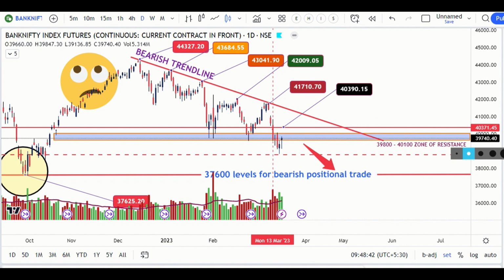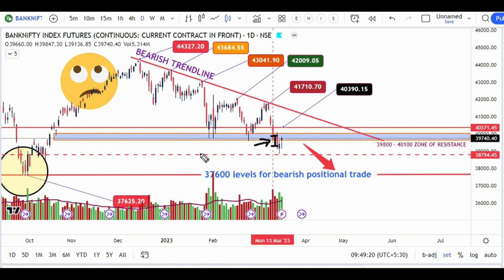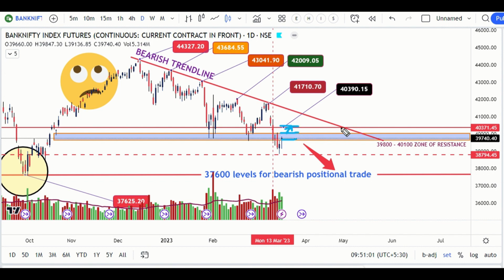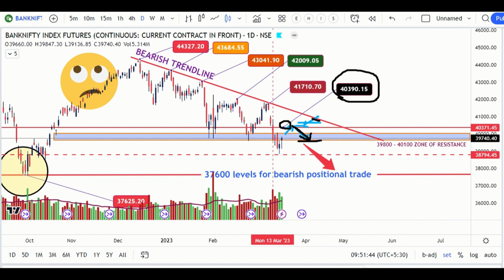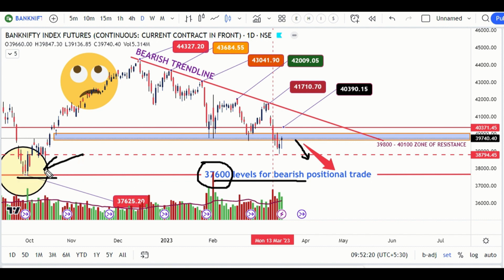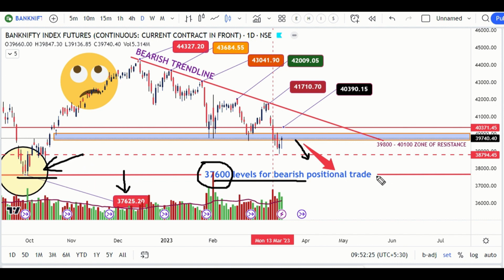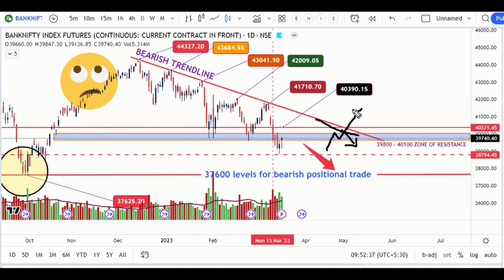market view tomorrow bank nifty tomorrow prediction | Bank Nifty Analysis Monday | 20 March 2023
Will post relevant updates & our live Trades Everyday in this Channel
nifty analysis for 20 March 2023 Monday
bank nifty analysis for 20 March 2023 Monday
bank nifty analysis for 19 September Monday
bank nifty expiry 20 March 2023 Monday
nifty expiry on 20 March 2023 Monday
bank nifty expiry 20 March 2023 Thursday
NIFTY EXPIRY ON 20 March 2023 Thursday
Nifty Forecast
nifty
Nifty Nifty
nifty share price
bank nifty
bank nifty share price
nifty today
nifty tomorrow
nifty analysis
banknifty analysis
nifty prediction
nifty tomorrow
nifty tomorrow
nifty analysis
banknifty analysis
nifty prediction
19 September bank nifty
19 September market
19 September market analysis
19 September nifty
banknifty 19 September
nifty 19 September Monday
nifty 19 September 2022
nifty 50 tomorrow prediction
nifty analysis
nifty monday
nifty on 20 March 2023
nifty on monday
nifty prediction
nifty tomorrow
We neither take guarantee of profit nor stand responsible for any losses of any recipient.